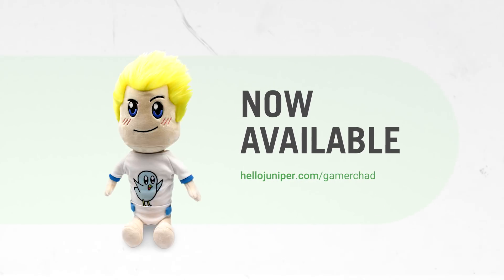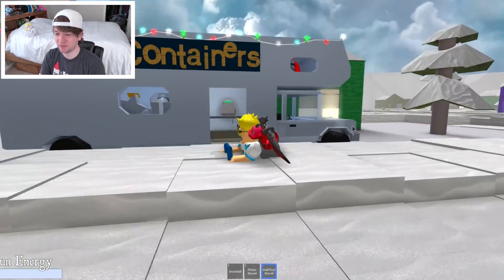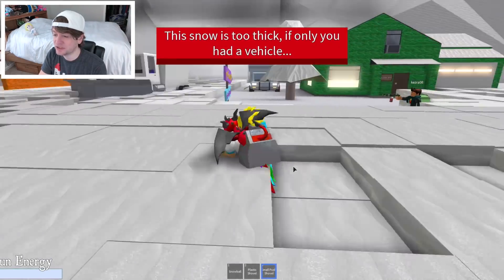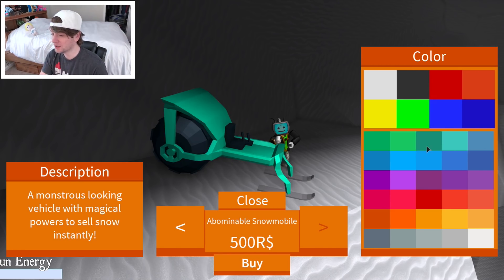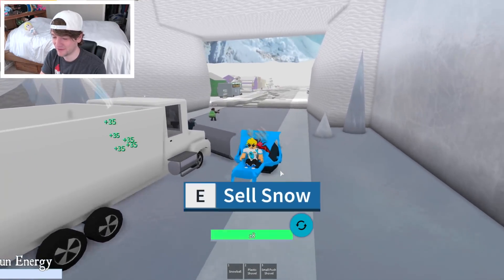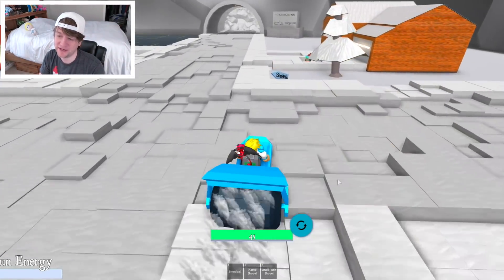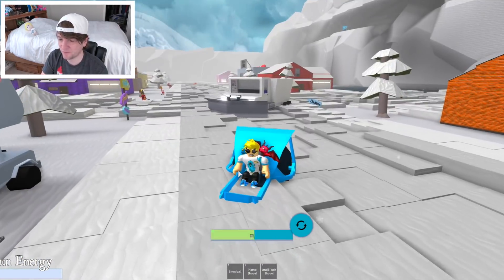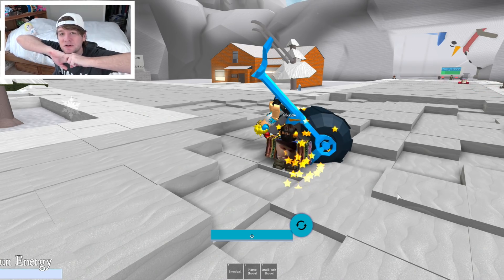I PAID 500 ROBUX FOR THIS EXTREME MONSTER MACHINE IN ROBLOX SNOW SHOVELING SIMULATOR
I PAID 500 ROBUX FOR THIS EXTREME MONSTER MACHINE IN ROBLOX SHOVELING SIMULATOR